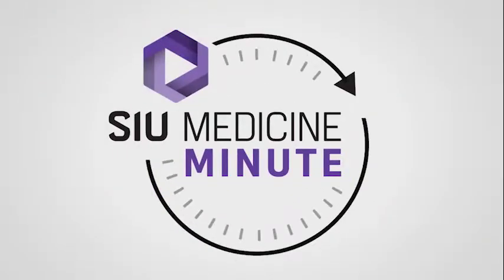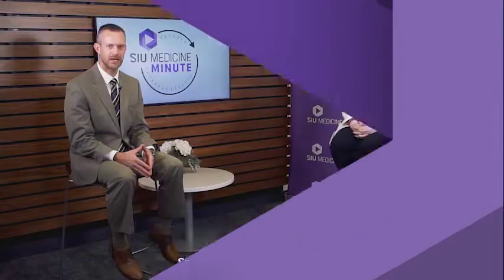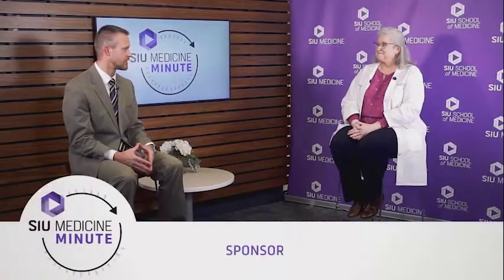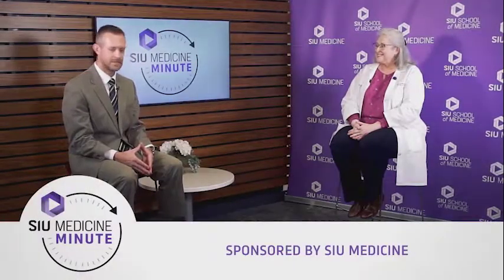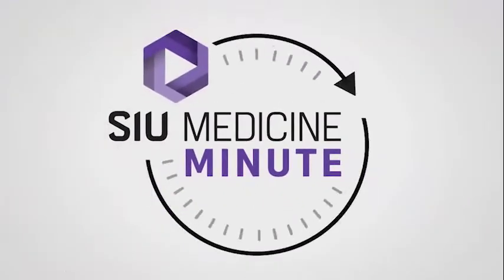SIU Medicine Minute | Kelly Powell, RDN, CDCES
Continuous glucose monitoring (CGM) devices can offer those with diabetes more insight into their blood sugar levels. Dietitian and diabetes educator Kelly Powell shares how the devices work, accessibility and who might a good candidate for one.